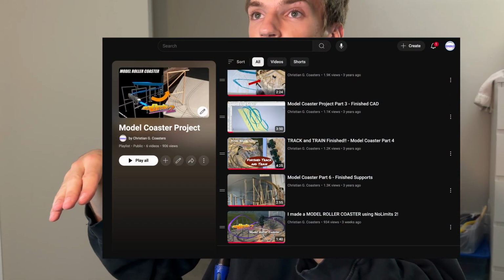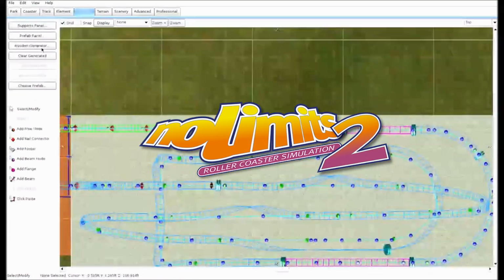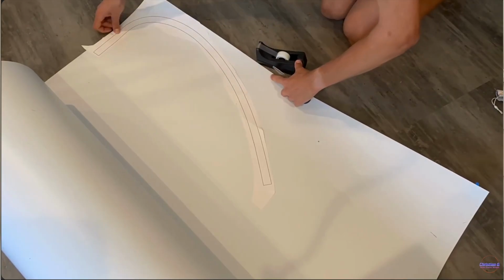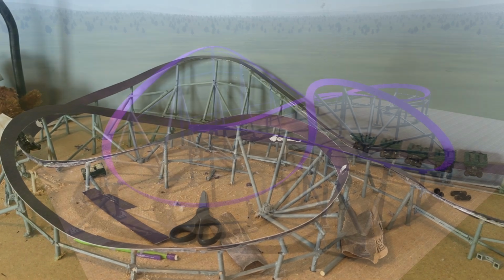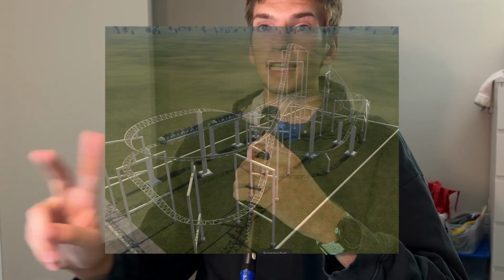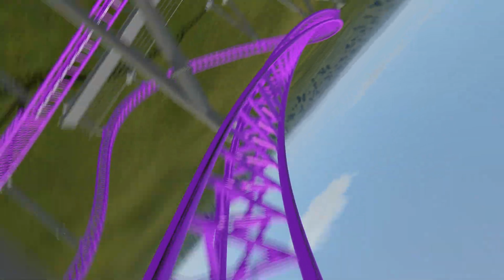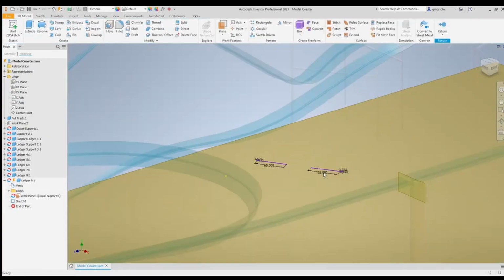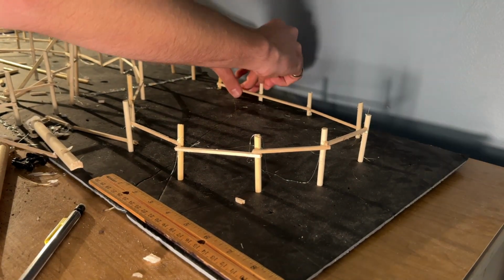I designed a ROLLER COASTER model on my COMPUTER!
Today I have an in-depth narration of how I built and constructed my newest model roller coaster!

0:00 - Intro
0:12 - Background
1:39 - Track Design
2:19 - Designing the Roller Coaster
3:07 - Building the Model
3:58 - Testing
4:15 - Conclusion
4:28 - Outro